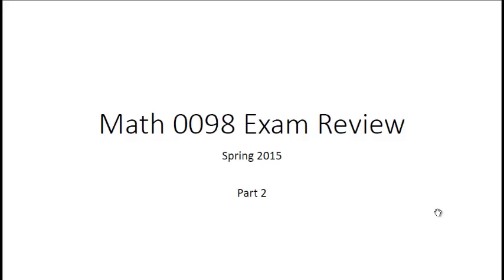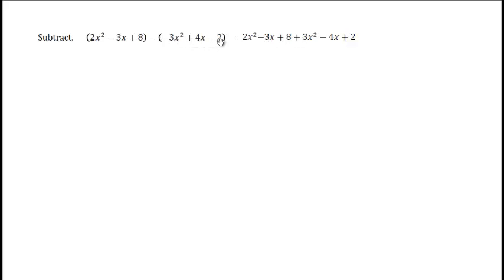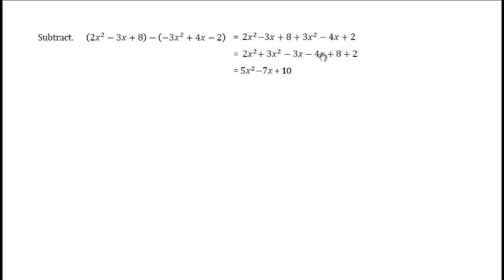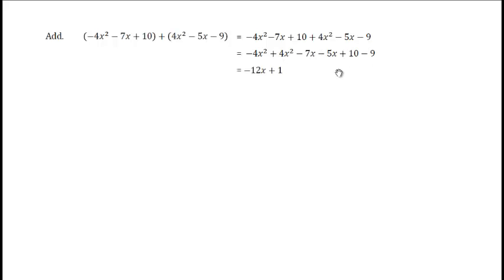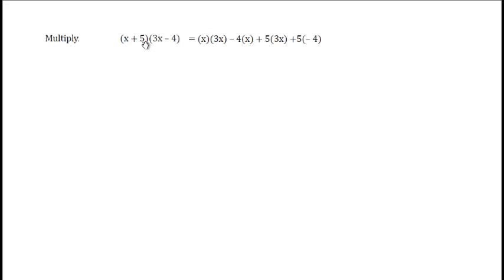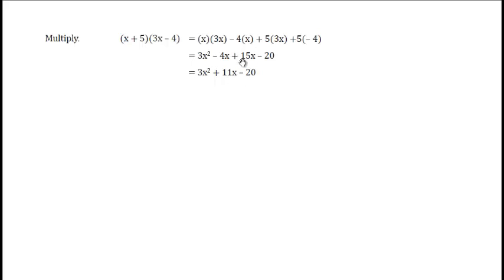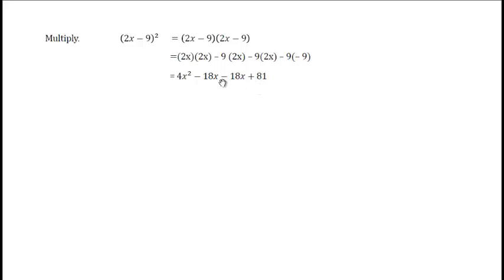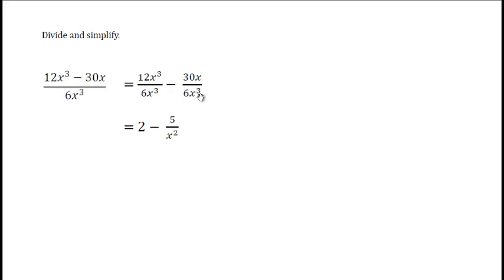Math98 Exam Review Part2